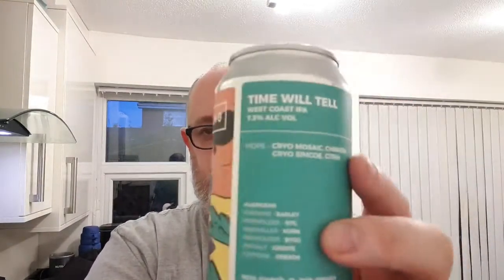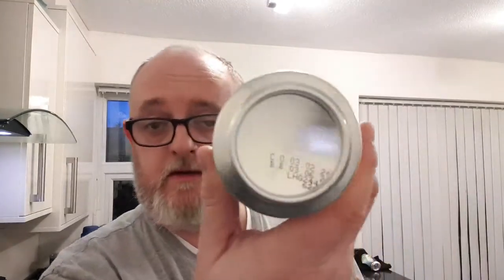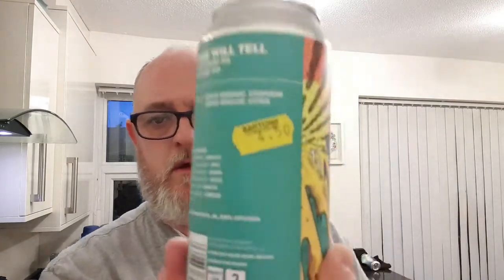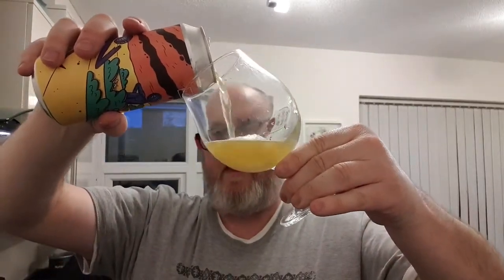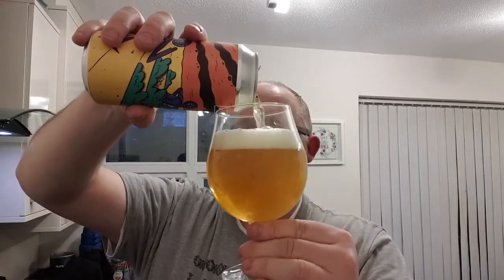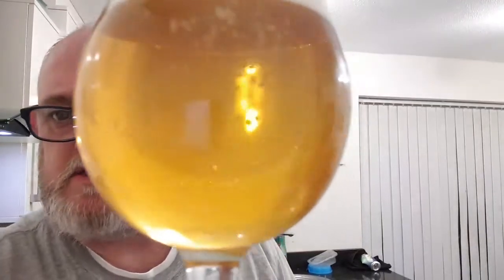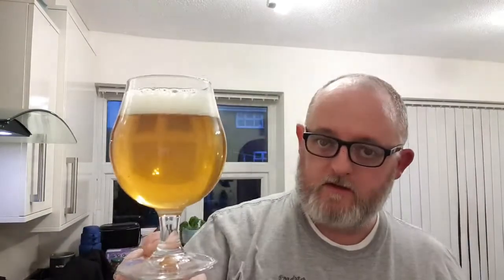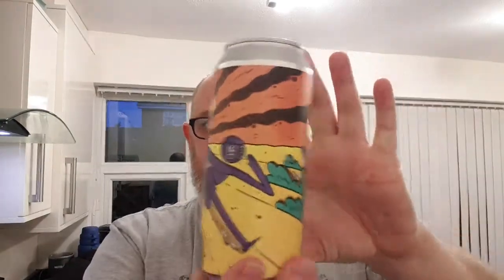Beer Dad #1195 Left Handed Giant Time Will Tell West Coast IPA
Left Handes Giant Time Will Tell West Coast IPA review